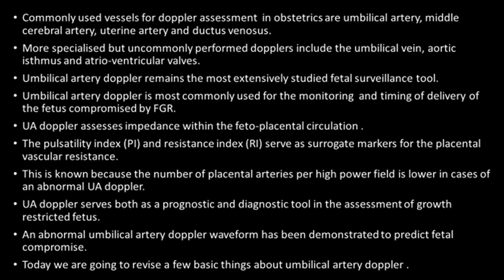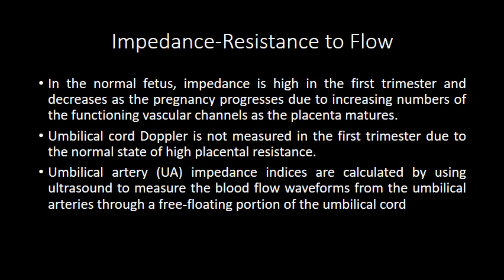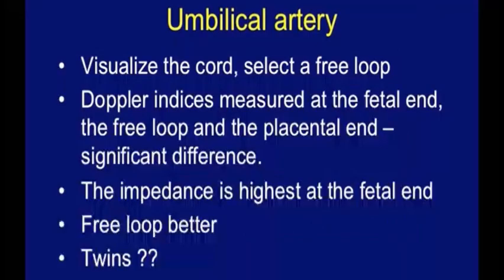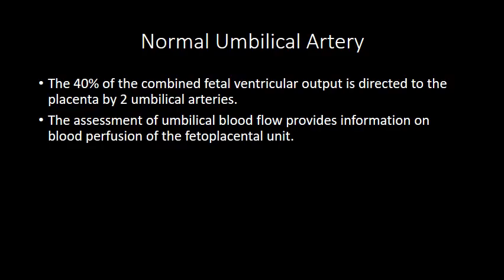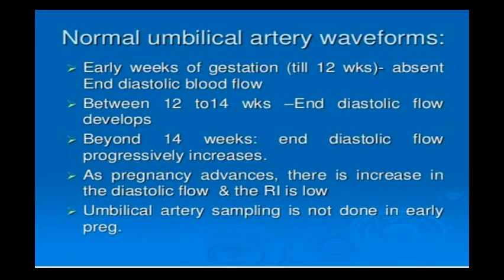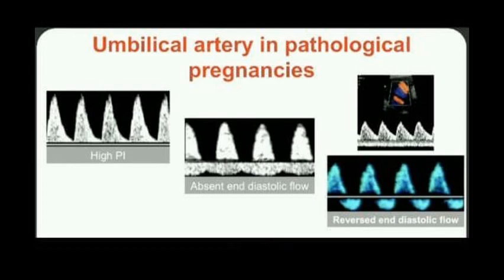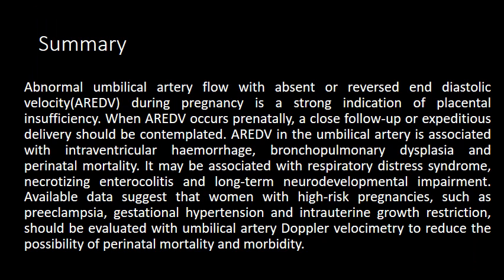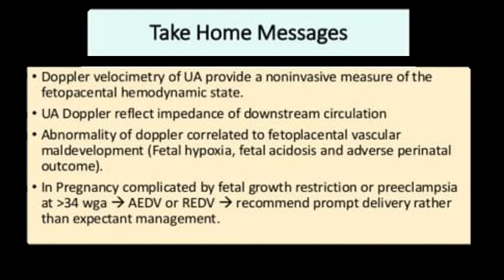Umbilical Artery Doppler | Dr. Renu Goel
After 'yolk sac evaluation' this is my second video and the topic is Umbilical Artery Doppler. Hope it helps.